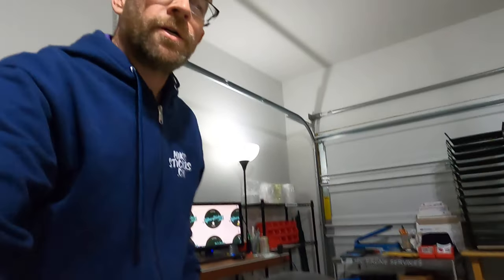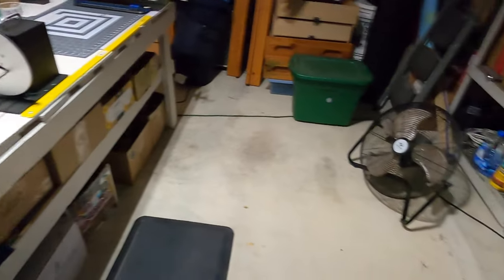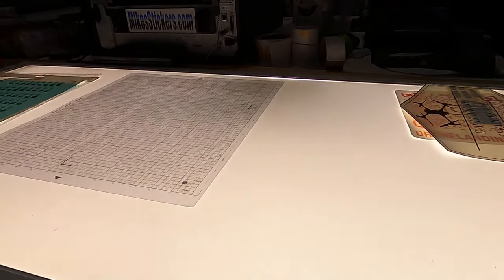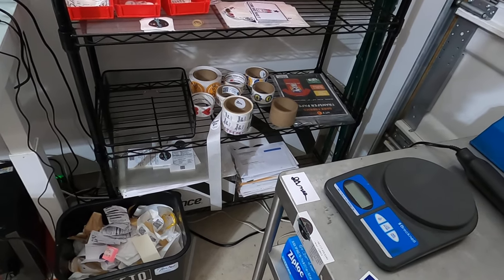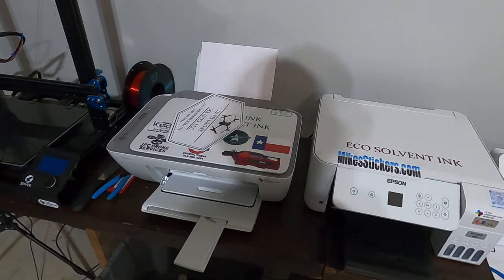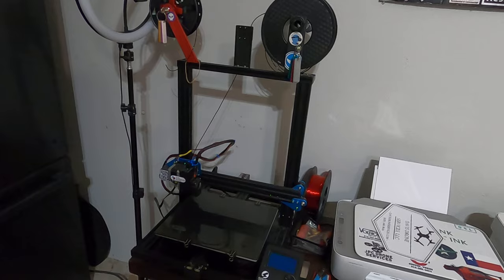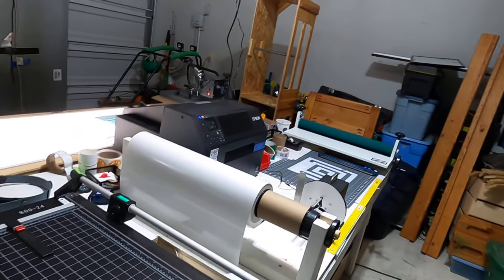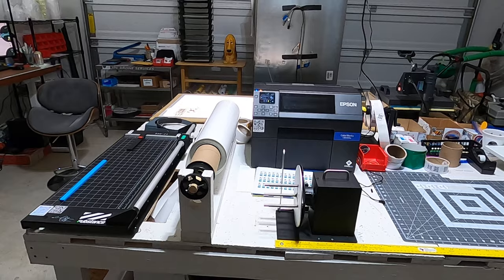NEW STICKER SHOP TOUR!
Here is a little tour of my new sticker shop. The space is slightly larger & laid out a little different than before.